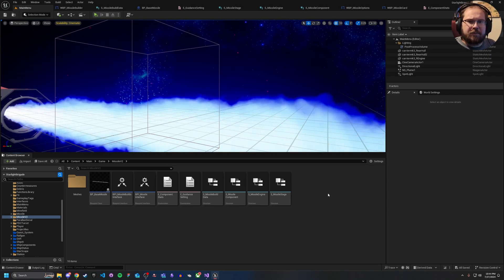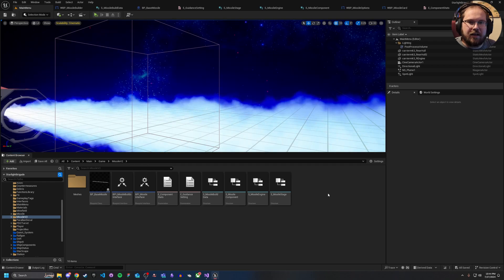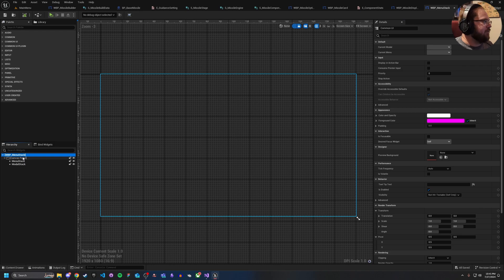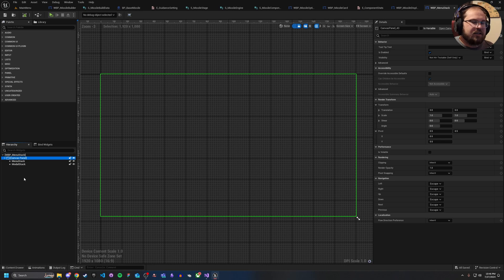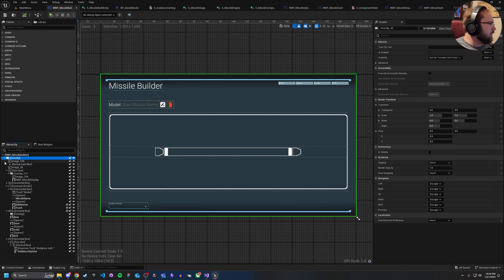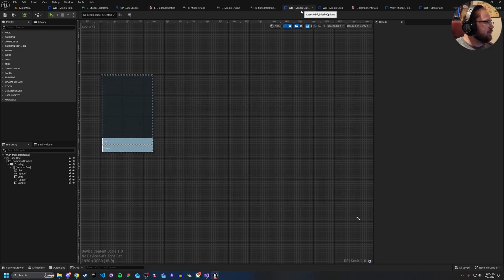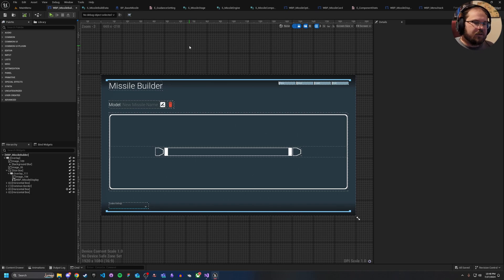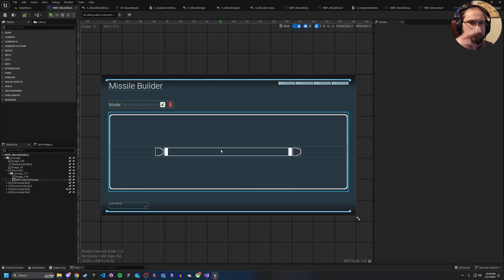Should you use Canvas Panels or Overlays? Unreal 5.4 UI Optimization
Often people say you should avoid the canvas panel at ALL times, but is that really true? And if not when should you use the canvas panels?
Also I now have channel memberships if you'd like to support me beyond just watching feel free to check it out you get access to my videos early as well as other perks!